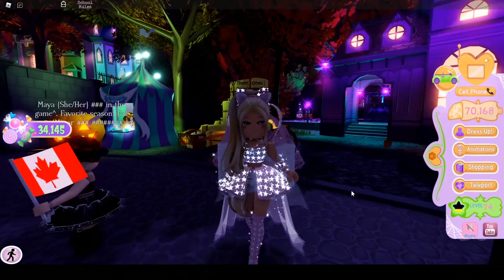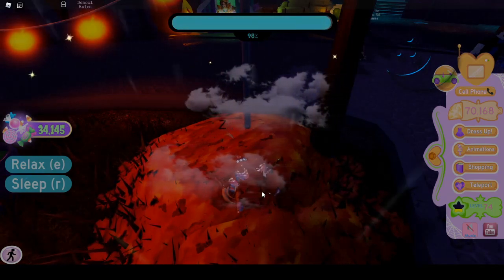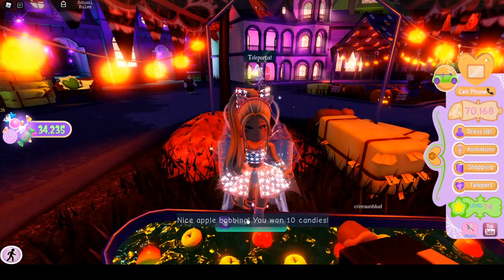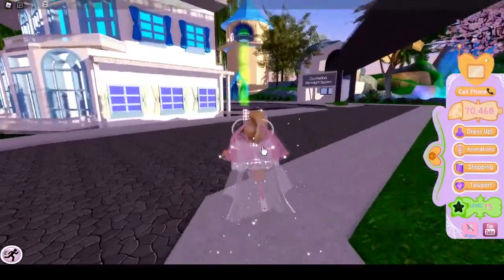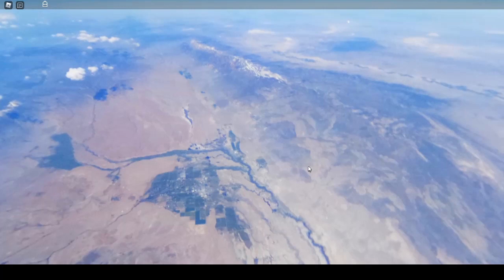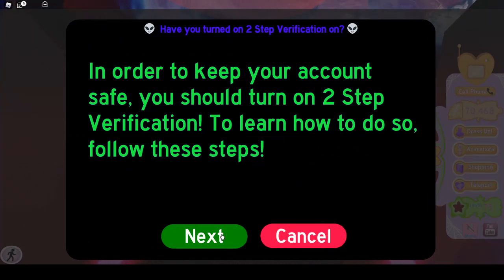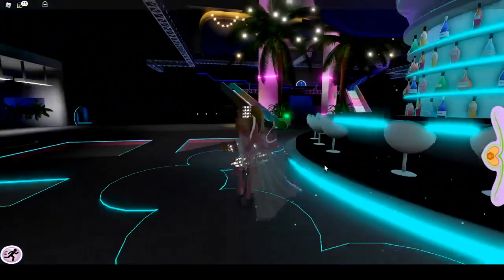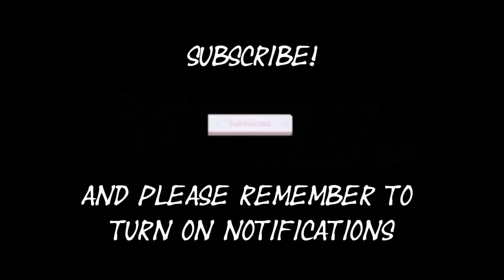Reaching Level 75 in Royale High & How To Get To The Trading Hub!